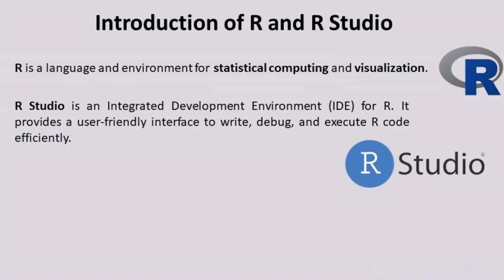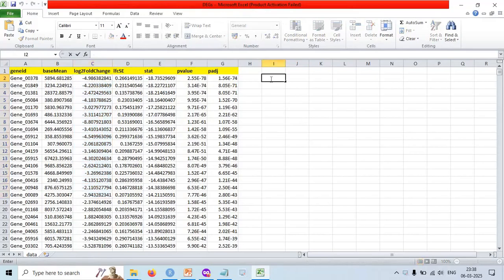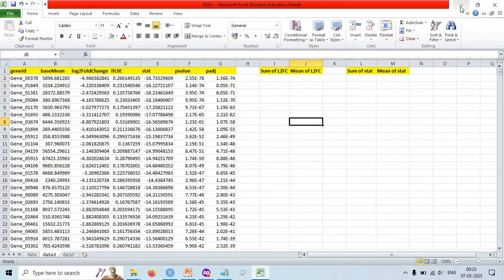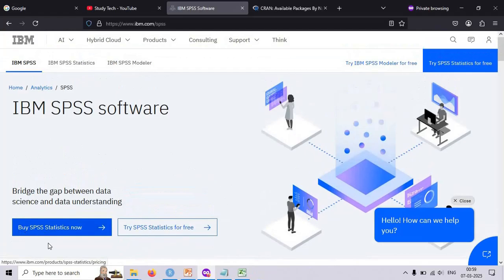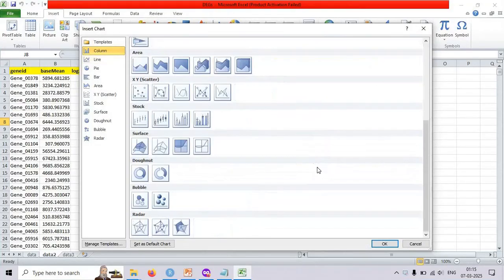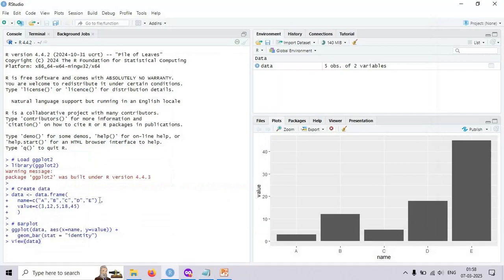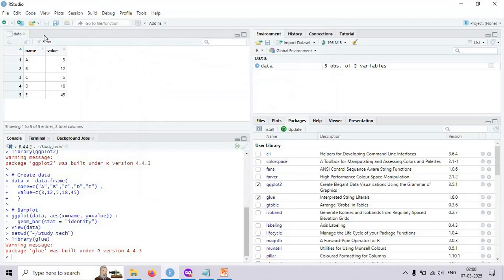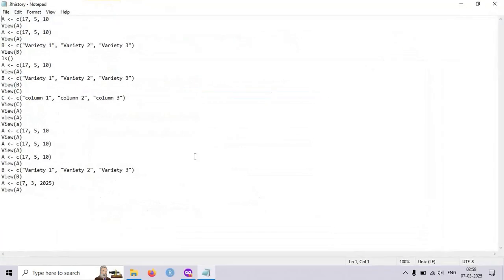Introduction R | Tutorial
Link for Download R for windows

Link for Download R studio for windows

Save my video URL on a notpad in your lab computer. So that you can easily find this video later

Follow this pipeline for Transcriptome analysis

r tutorial, r beginner, r beginner guide, r beginner tutorial, r beginner course, r beginner project,
r language for bioinformatics, r langualge in one video, r language learning for beginner,  r language learning full course, r language vs python,
how to install r,
how to install r in windows,
how to install r in windows 10,
how to install r in windows 11,

r for beginner,
r tutorial,
learn r,
learn r language,
r language,

how to install r studio,
how to install r studio in windows,
how to install r studio in windows 10,

r studio for beginner,
r studio tutorial,
learn r studio,

r for transcriptomics,
deseq, edger, deseq2,

Channel tags